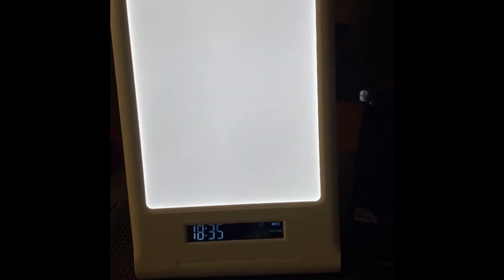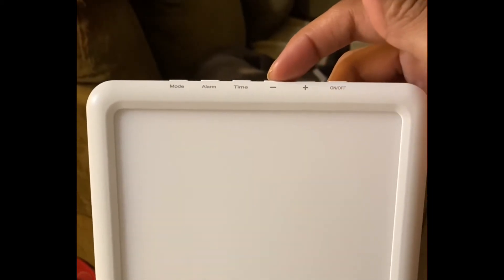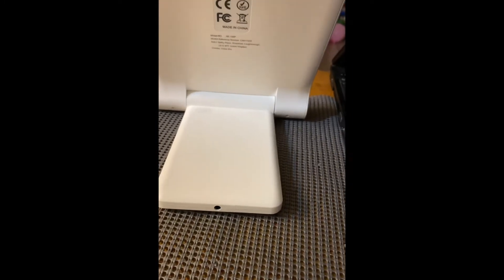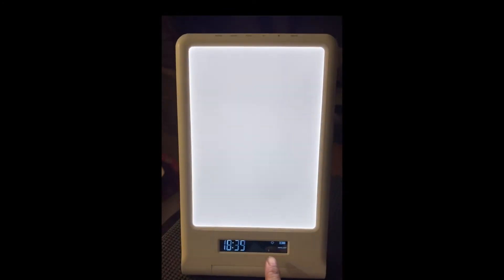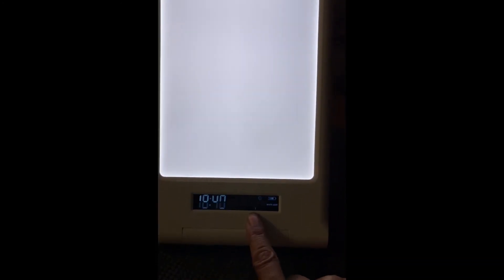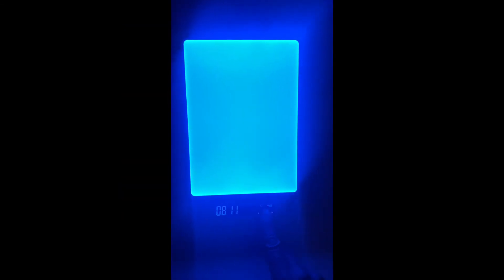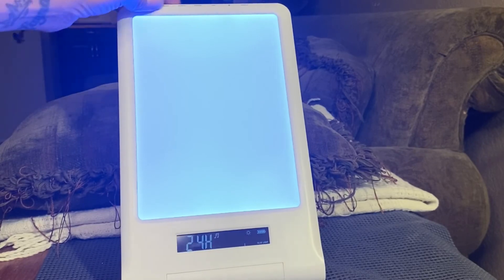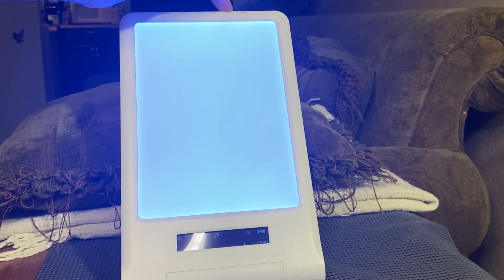LED Light Therapy Lamp *REVIEW*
Here is a video review of the LED Light Therapy Lamp from TANAAB.

Features & details
Has two color modes with 10 levels of intensity. It can get super bright.
White sunlight mode, and the Blue mode.

I personally really like it and have continued to use it daily. My condition keeps me from being able to go out as often I’d like. The whit sunlight mode definitely brightens you up. Blue has a relaxing feel to it.
Pretty cool gadget, hope you enjoy the vid